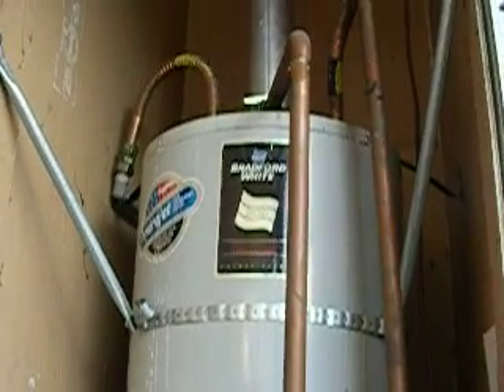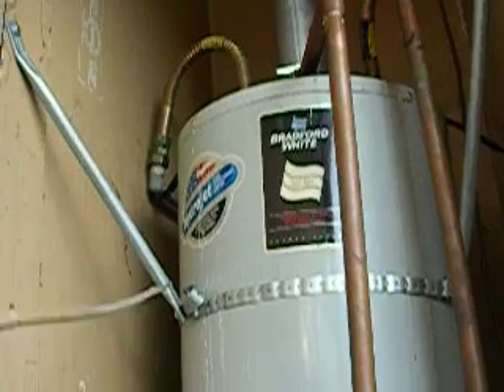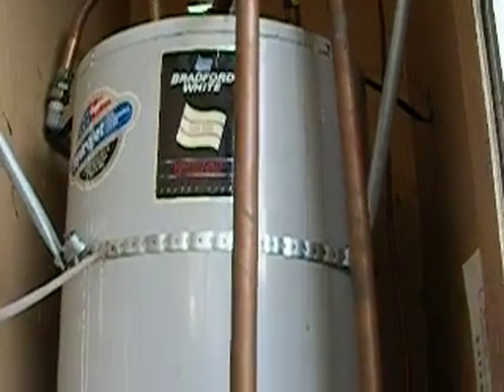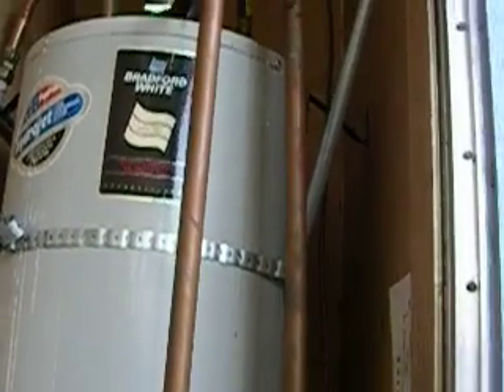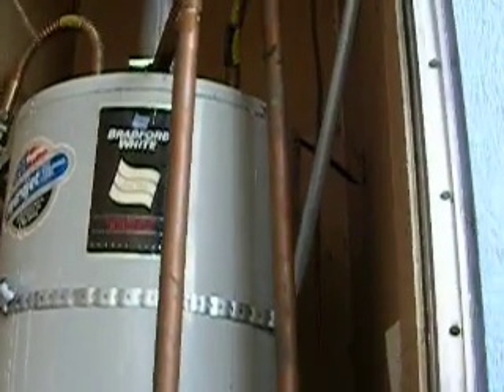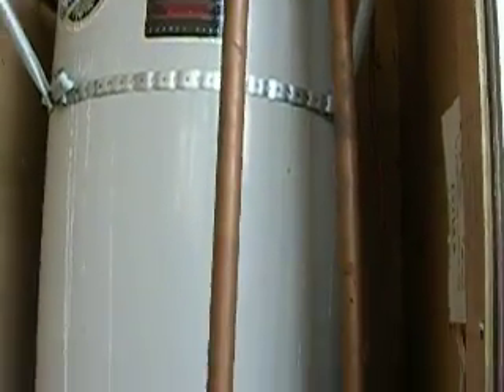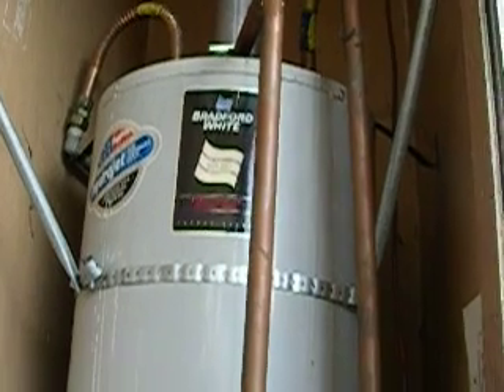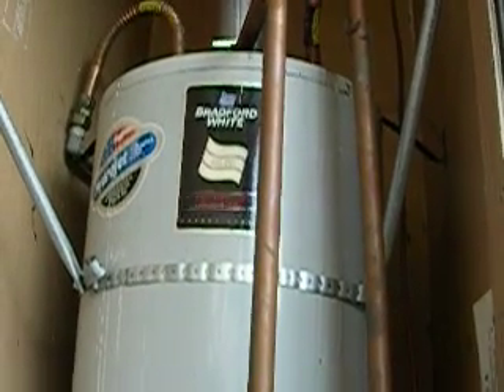water heater best method earthquake Calif. strapping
Here is a short video showing how to strap a water heater against earthquakes, tornados, hurricanes, etc. This is the recommended method by the Insurance institute of America. This not only can be used on free standing water heater, it also protects from the heater jumping up and down.